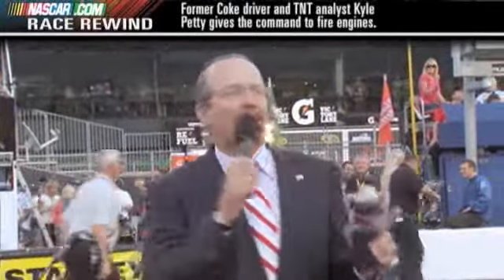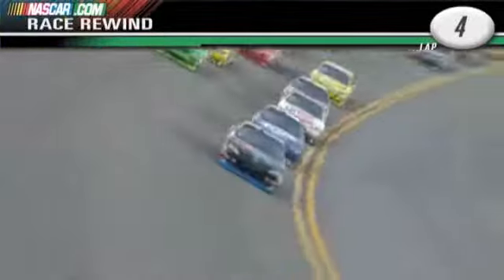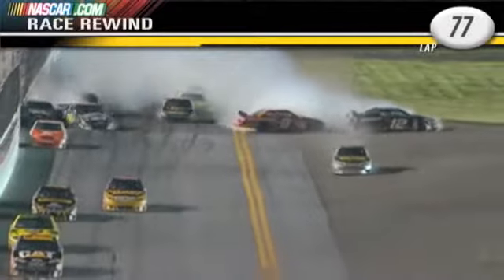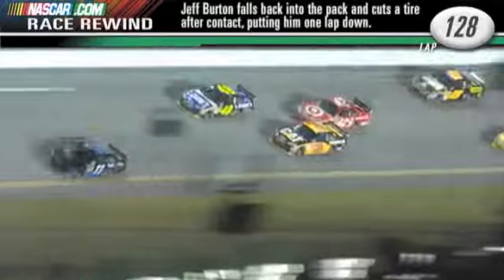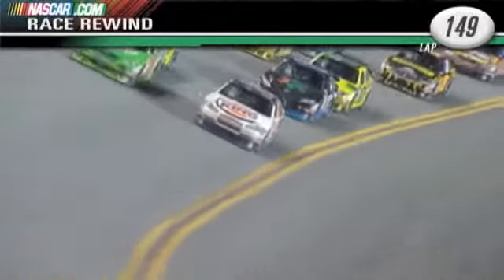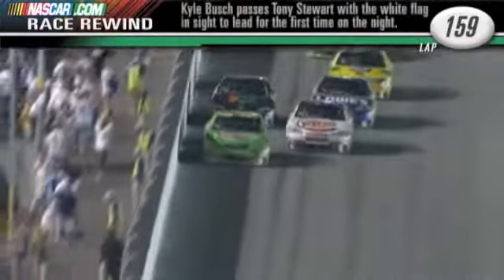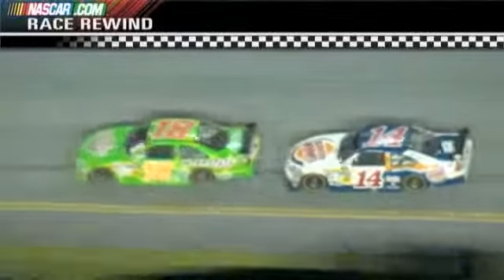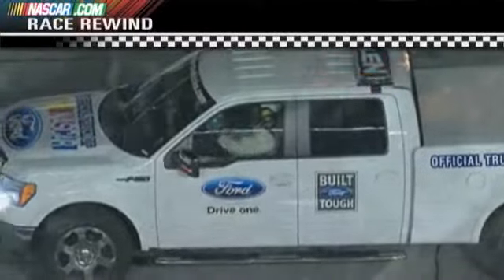2009 Coke Zero 400 Race Rewind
Relive a July 2009 classic as Tony Stewart gets the win.